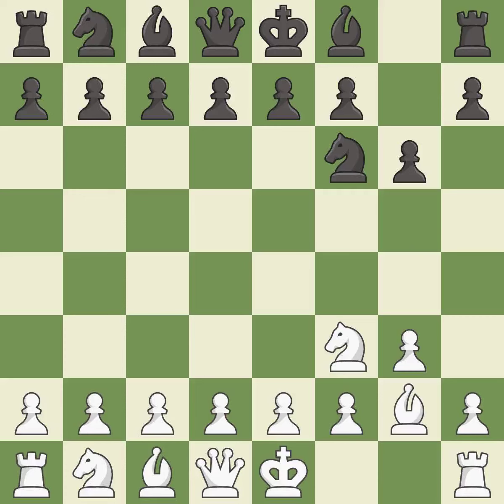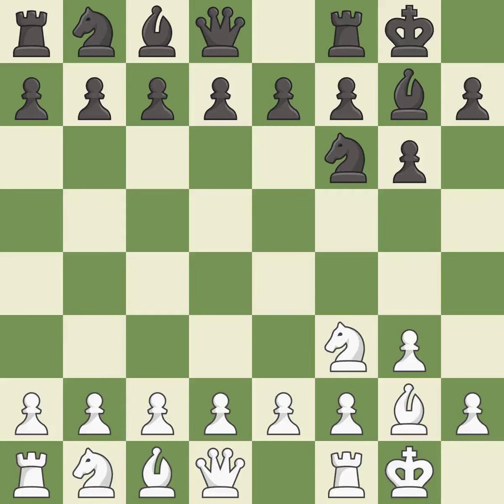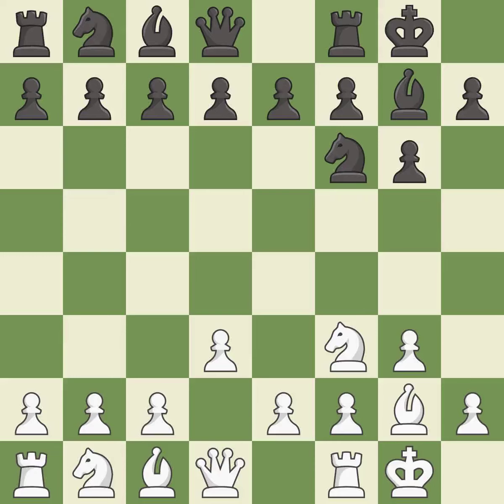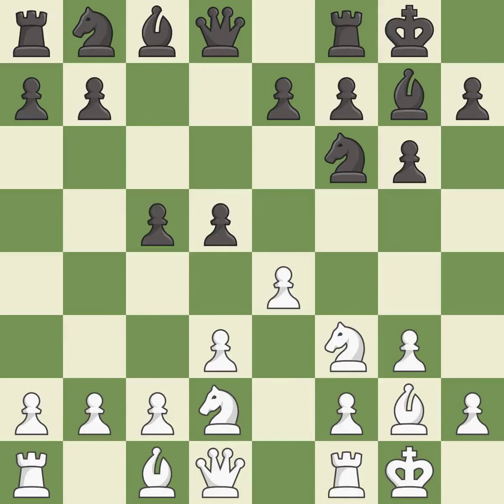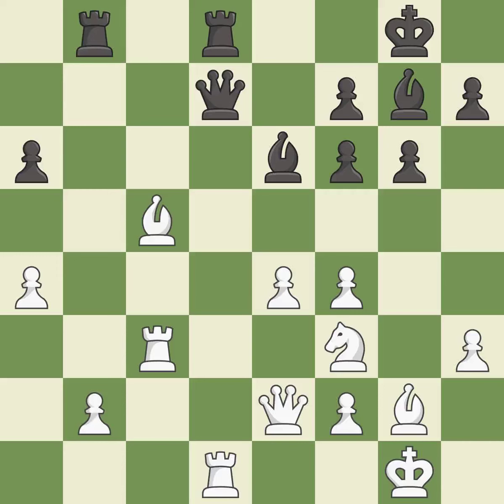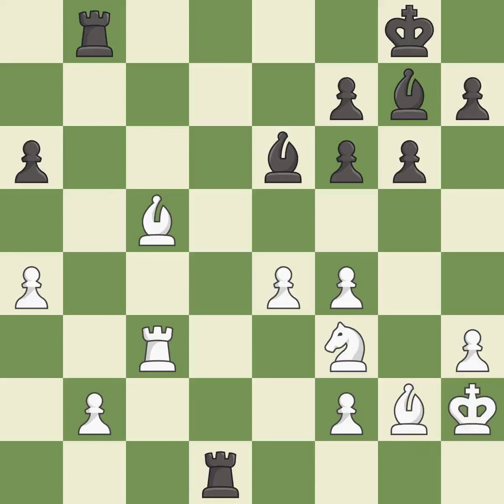White Alekseenko, K., Black Ganguly, S.,Sicilian Defense: Open, Najdorf, Opoensk, Traditional Lin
Sicilian Defense: Open, Najdorf, Opoensk, Traditional Line, 9.Kh1, Event Chigorin Memorial 2014, Site St Petersburg RUS, Date 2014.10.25, Round 8.9, White Alekseenko, K., Black Ganguly, S., Result 1/2-1/2, ECO B92, WhiteElo 2483, BlackElo 2613, PlyCount 89, EventDate 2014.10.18, EventType swiss, EventRounds 9, EventCountry RUS, Source Mark Crowther, SourceDate 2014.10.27